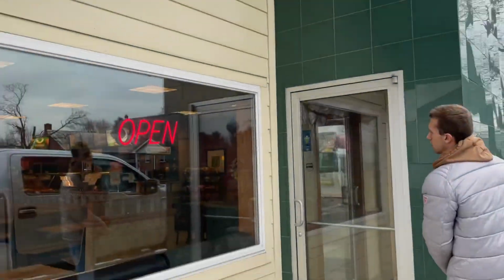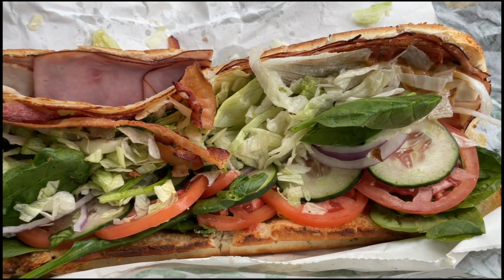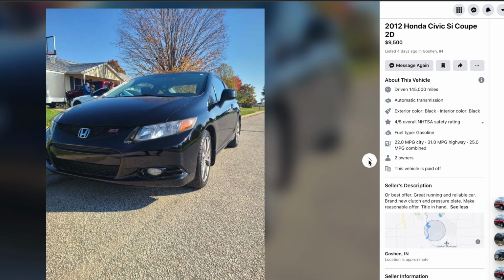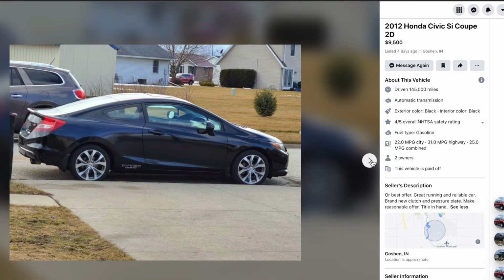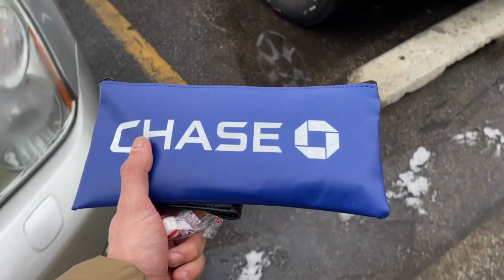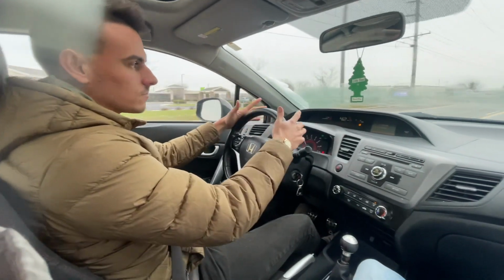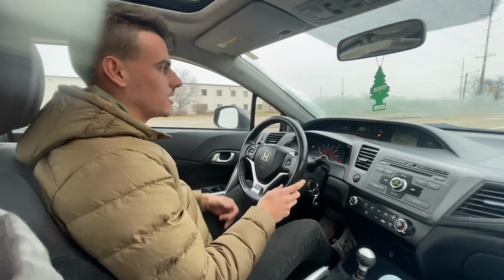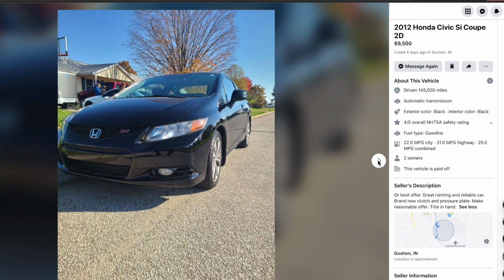Buying The CHEAPEST 9th Gen Honda Civic SI Coupe [] Crazy Deal on VTEC Honda